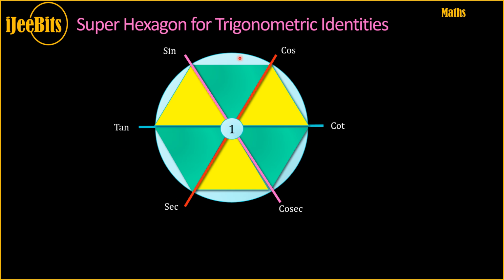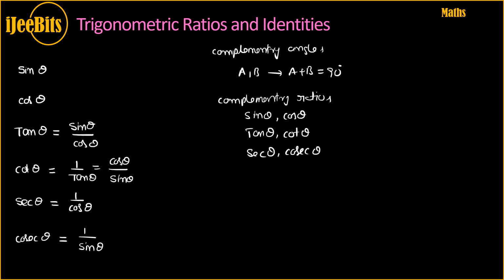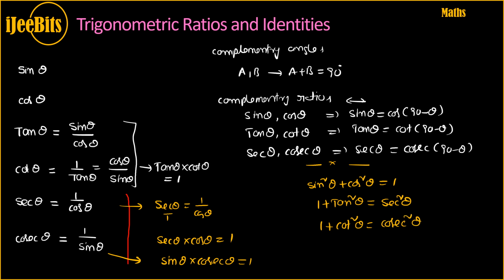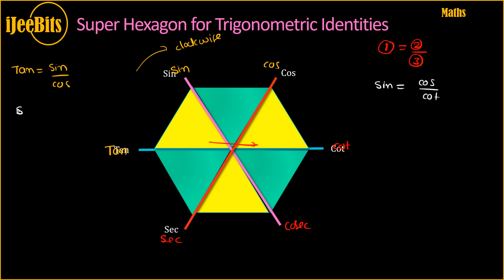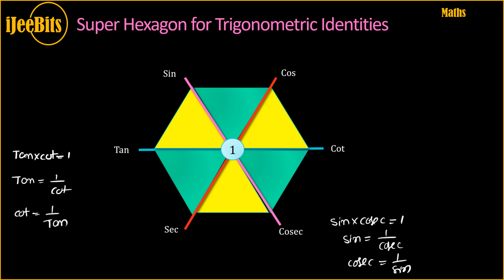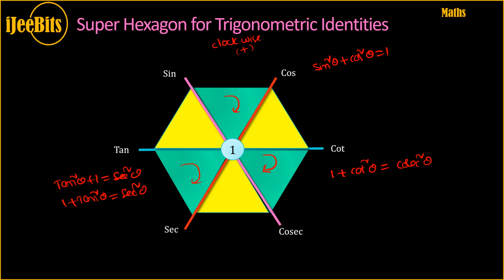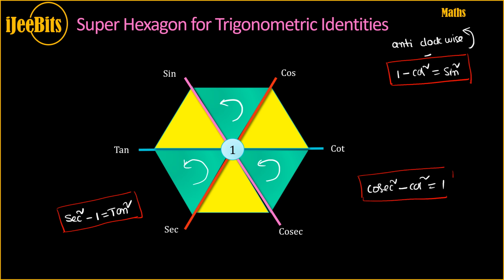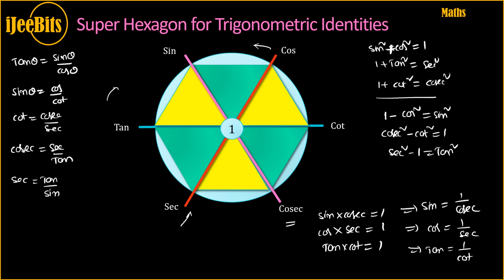Maths-1A:#6.9. Super Hexagon for Trigonometric Ratios and Identities